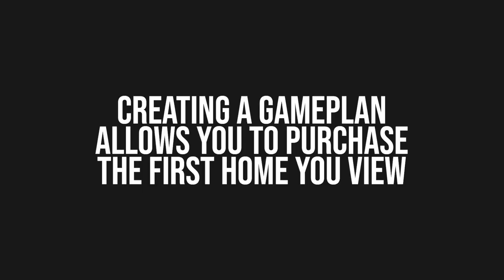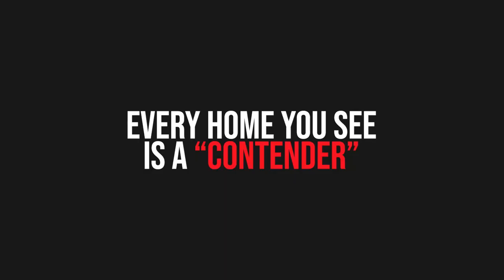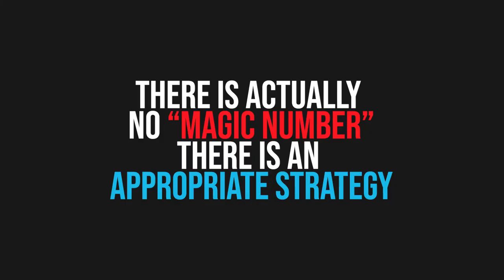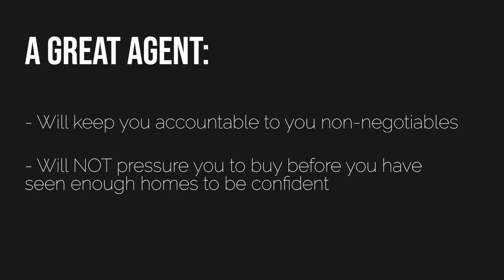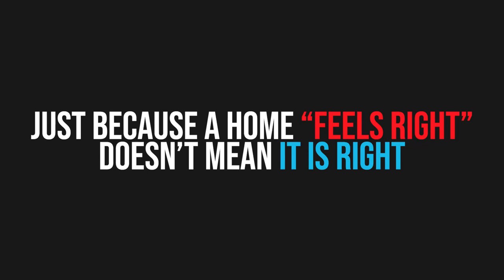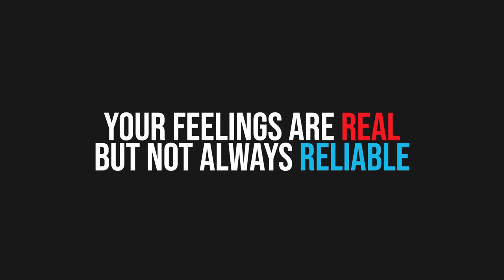The Magic Number of Homes to See Before You Make an Offer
How many homes should you see before you make an offer? This is a common question we get from people moving to Texas and it is important to get this right as you don't want to end up in a house that you don't love or a house that doesn't feel right.